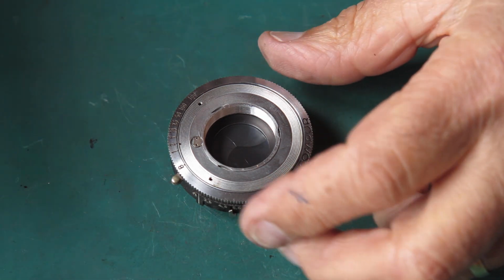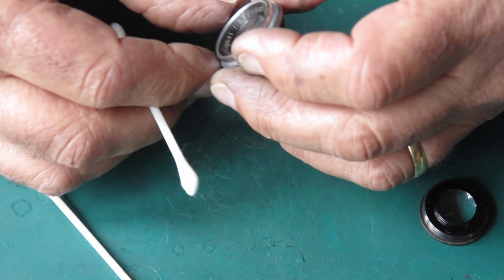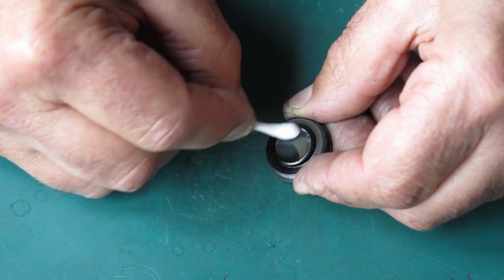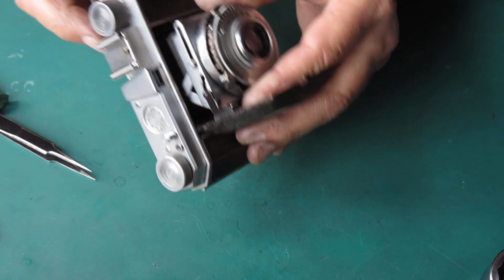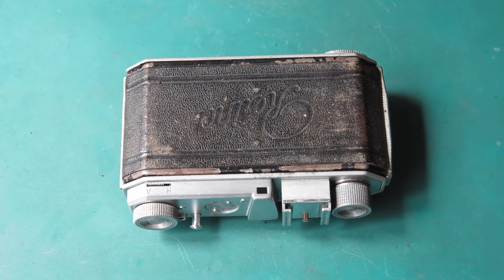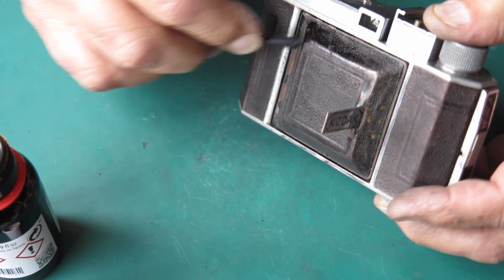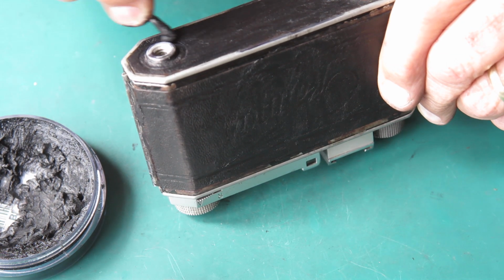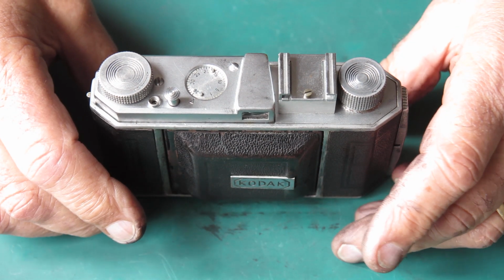First repair for 2022, a Retina I type 010, part 07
A Retina I type 010, looks rough, and had a selection of faults.